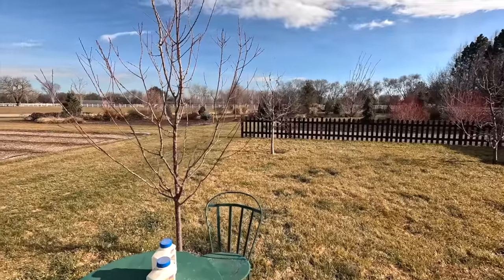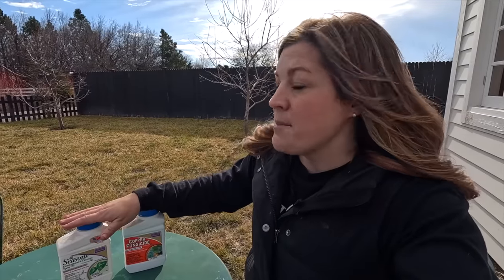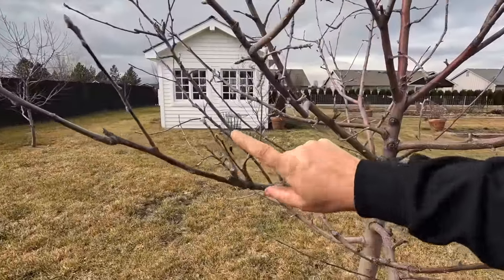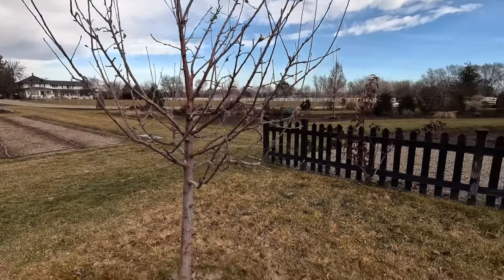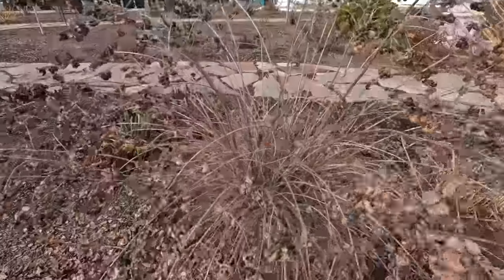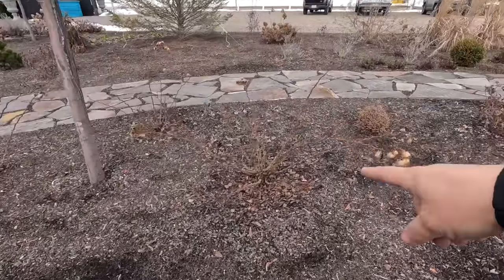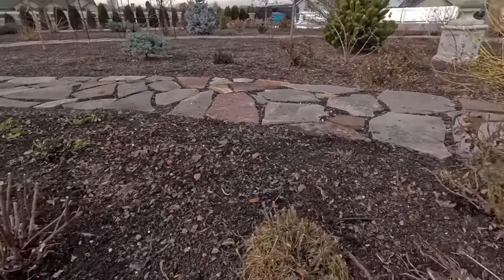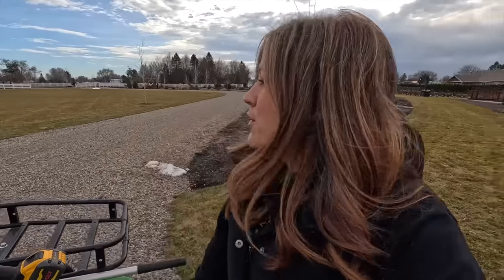Spraying Dormant Fruit Trees to Control Insects/Diseases + Flower Bed Cleanup! 🌳🍎✂️ // Garden Answer